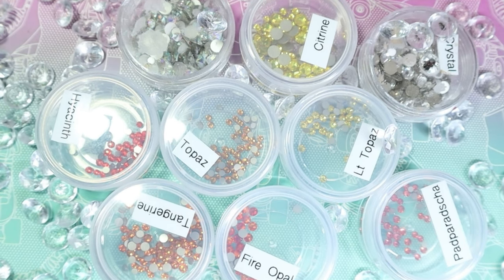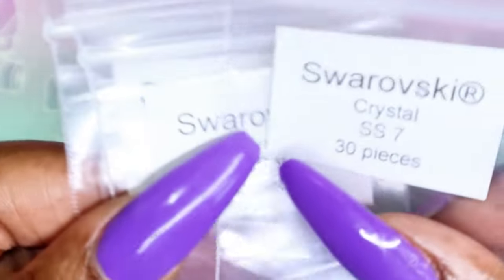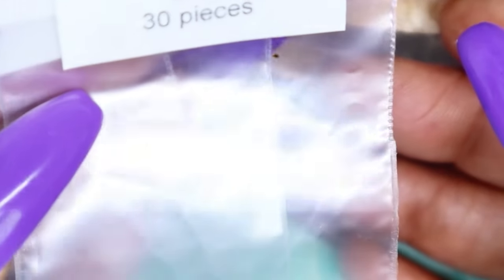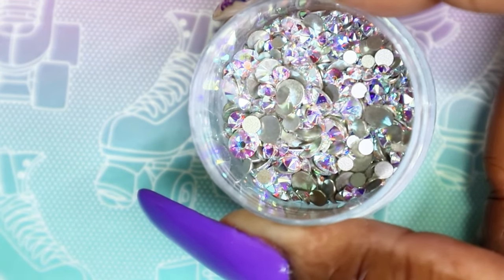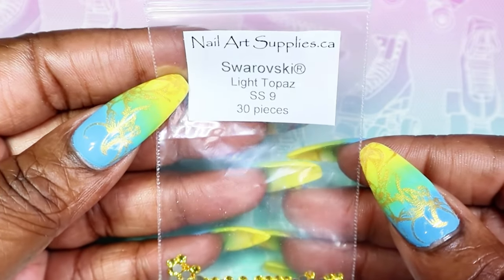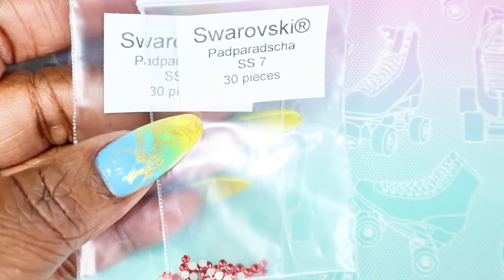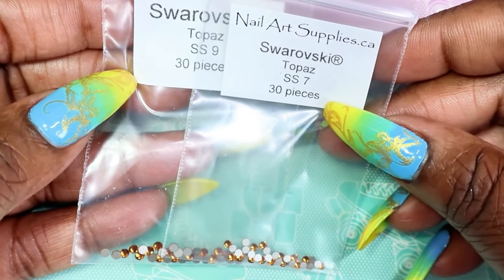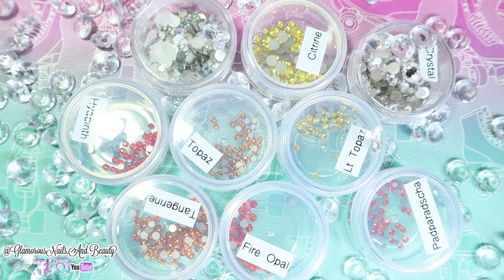Mini Swarovski Haul | Glamorousnails.And.Beauty | 2023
Happy Saturday Loves!!!,

How has your week been?! Mine has been a bit anoying!! 😮‍💨. But we're still here right?!. Today I'm back with a mini swarovski haul to share with you! I usually get my crystals from Nail Art Supplies. ?! Where is your favourite place to shop?!
Time Stamp:
💜00:00 Intro
💜01:09 Crystal
💜03:38 Citrine
💜04:50 Fireopal
💜05:38 Hyacinth
💜06:09 LT Topaz
💜06:50 Citrine & LT Topaz comparision
💜07:12 Padparadscha
💜07:37 Tangerine
💜08:25 Topaz
💜09:12 Lt Topaz & Topaz comparison
💜09:28 Outro

Products Featured:
💜Crystal